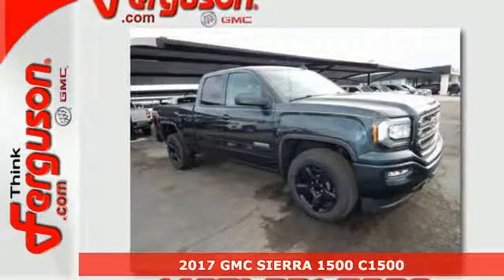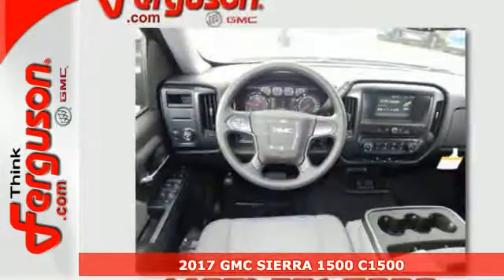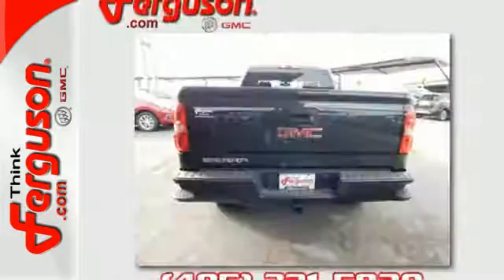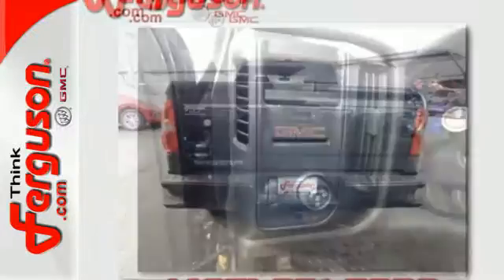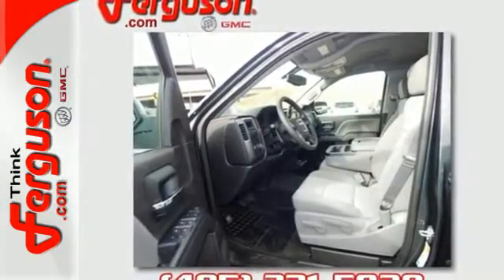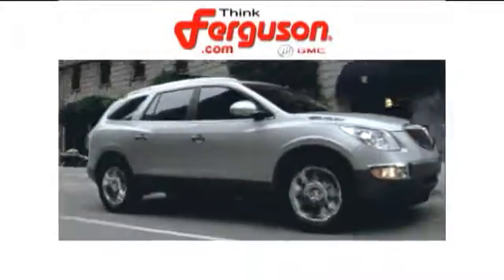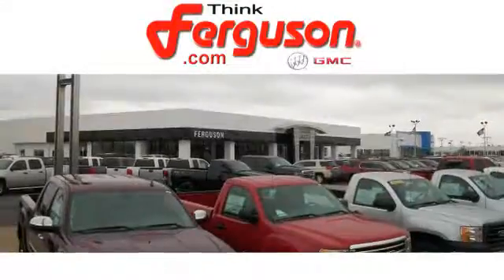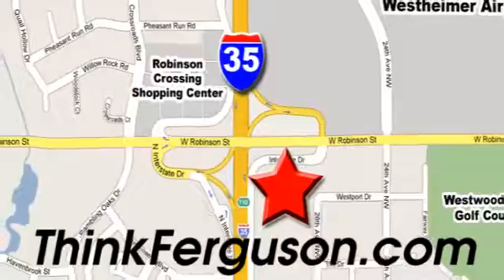New 2017 GMC SIERRA 1500 C1500 Norman OK Oklahoma-City, OK G2405 - SOLD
Year: 2017
Make: GMC
Model: SIERRA 1500 C1500
Engine: 5.3 Liter 8 Cylinder
Transmission: Manual
Color: GPA DARK SLATE METALLIC
Interior: H2R JET BLACK DARK ASH
Stock #: G2405
VIN: 1GTR1LEC6HZ178804

Address:
1015 North Interstate Drive